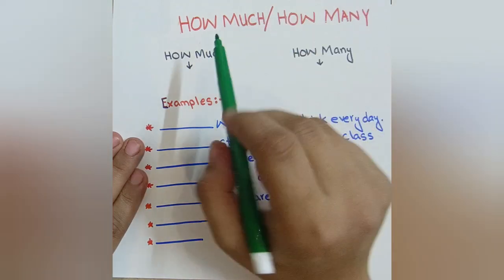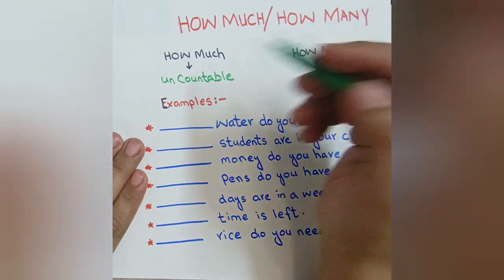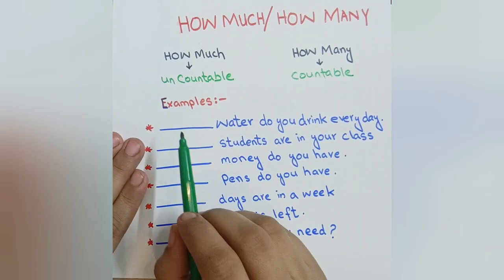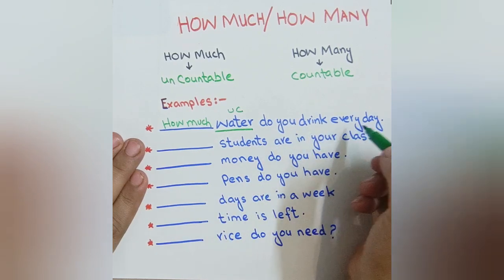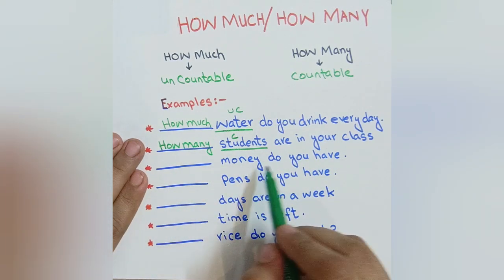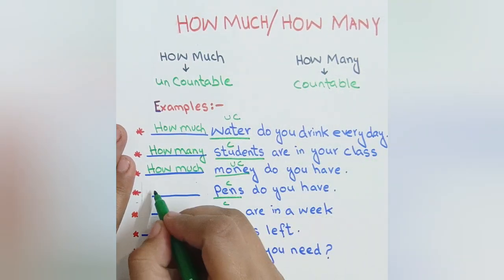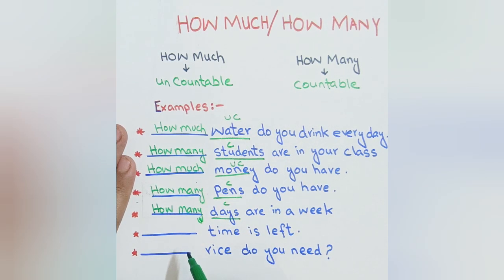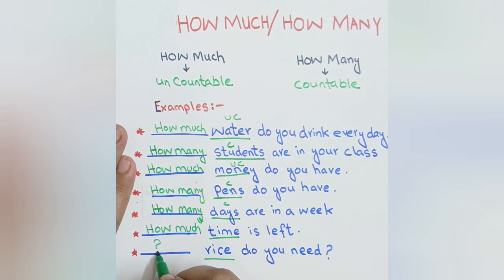How much or How many?? ( Basic English Grammar Lesson)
Learn the difference between “How much” and “How many” in this simple and clear English grammar lesson for beginners! 🌟
I’ll explain when to use how much for uncountable nouns and how many for countable nouns with easy examples and practice.
Perfect for students, English learners, and teachers who want to improve grammar and speaking skills.
Watch till the end to test yourself and speak English confidently! 💬